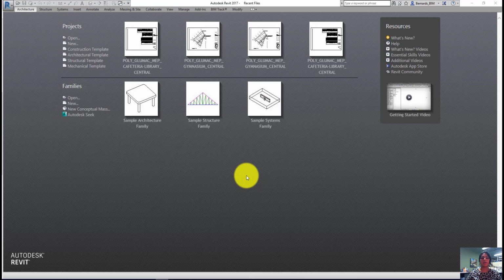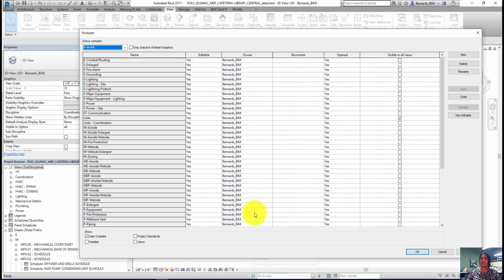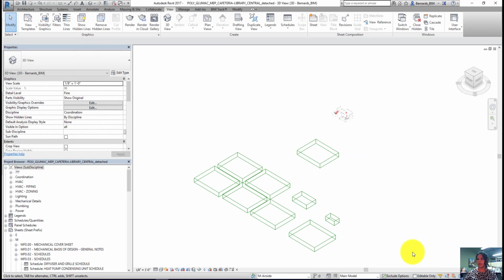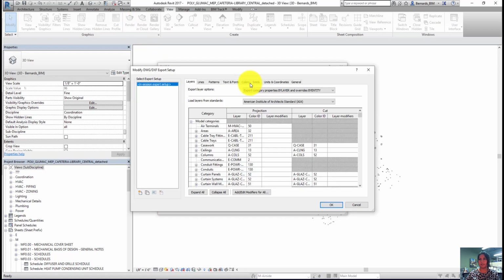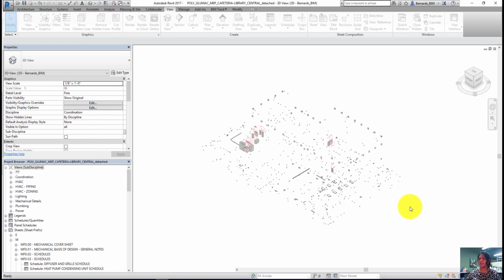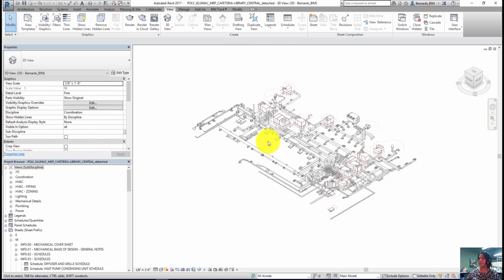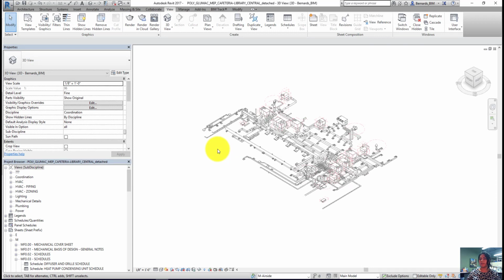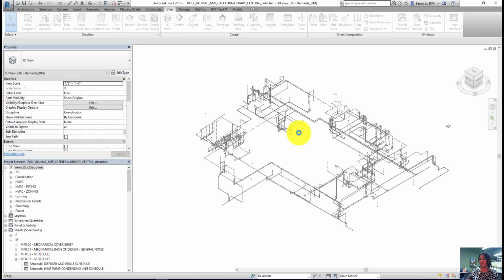06.03.02.008 Separating and exporting elements in Revit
A tutorial on how to separate elements in REVIT before exporting